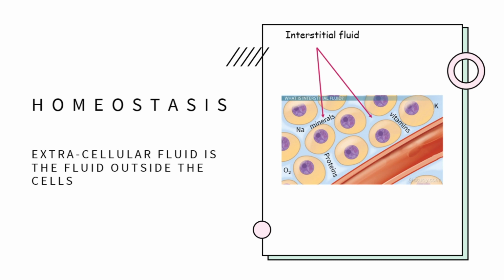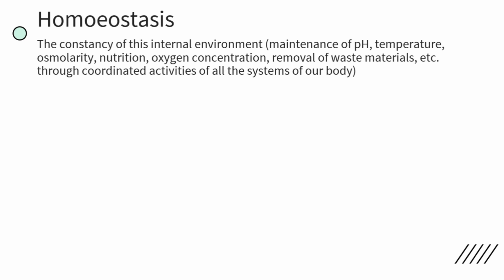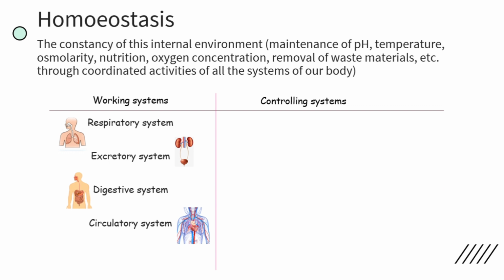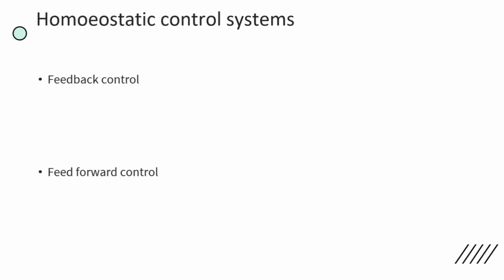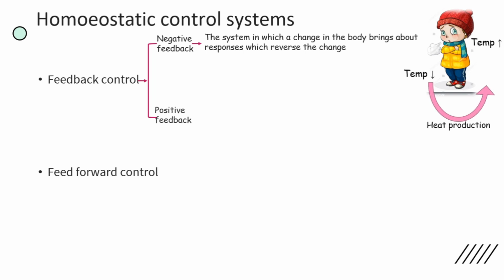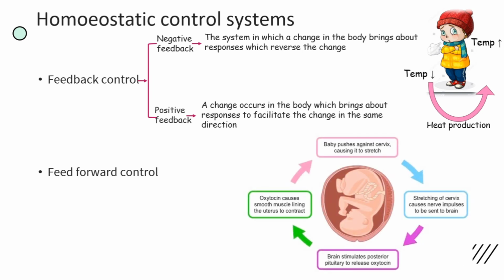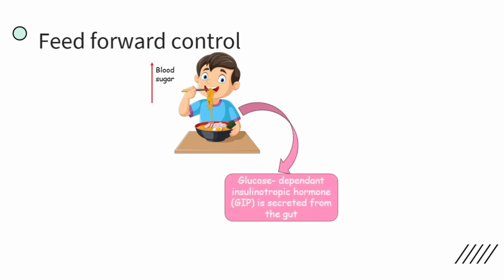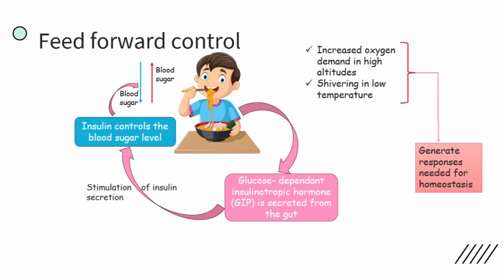Understanding homeostasis in brief | What is homeostasis?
This is a short video which will help you in understanding homeostasis in brief. There are examples which will help you to understand What is homeostasis. There are concepts like feed forward control, feedback control, positive feedback & negative feedback. You will get an idea about working systems like respiratory system, circulatory system, excretory system & digestive system & controlling systems like endocrine system & nervous system. I have explained homeostasis briefly in this video. This is an important aspect of nursing practice which will come in handy while handling the patients in nursing profession.